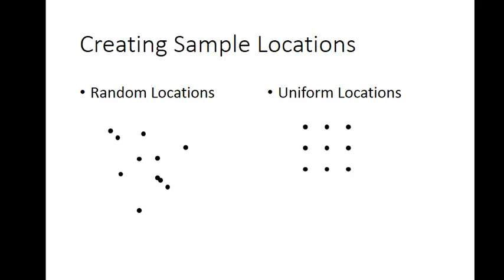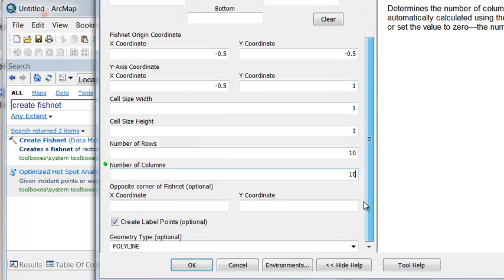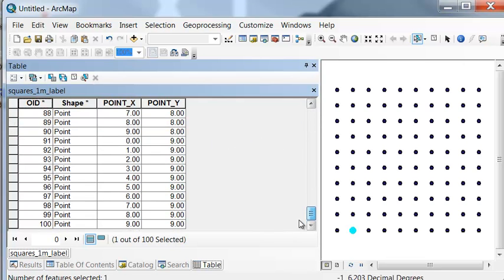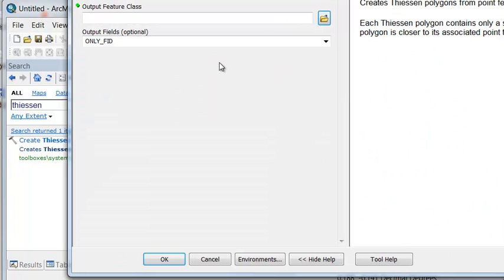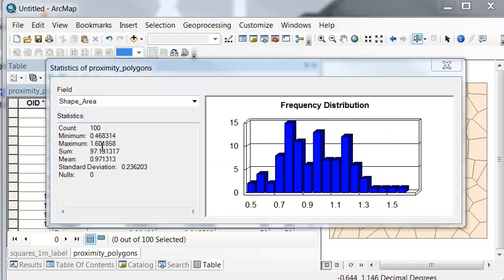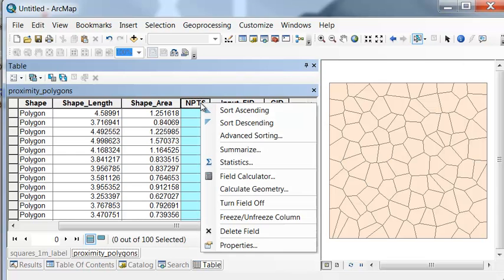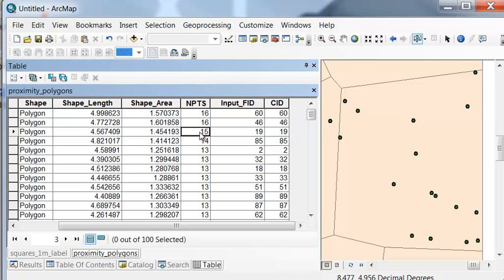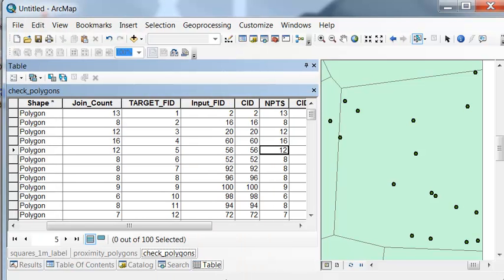Generating Sample Locations in ArcMap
How to create uniform, simple random, and stratified random samples within polygons.